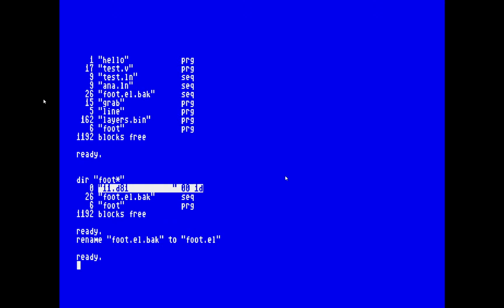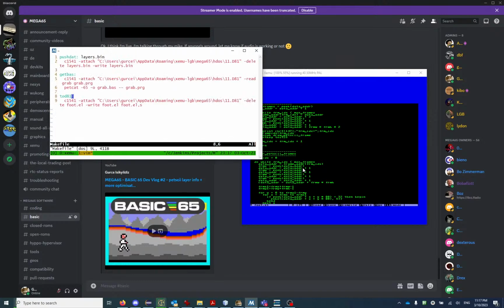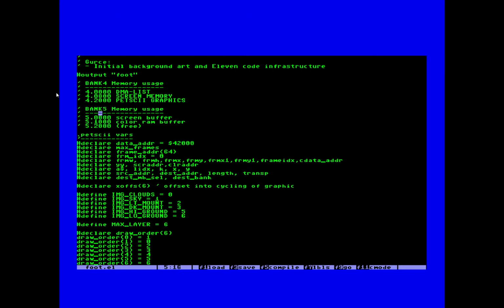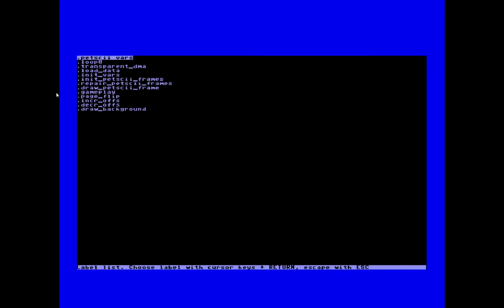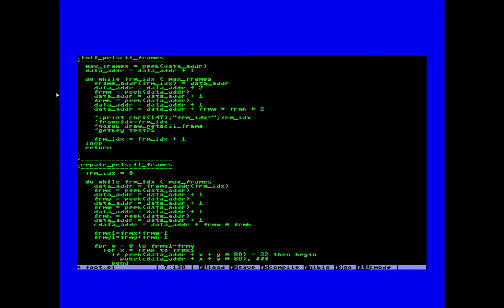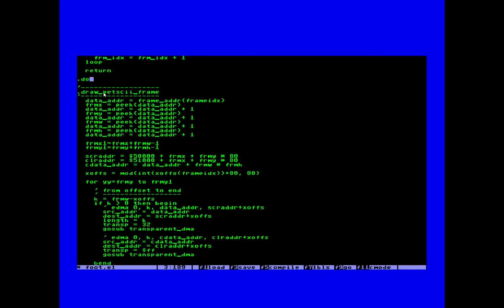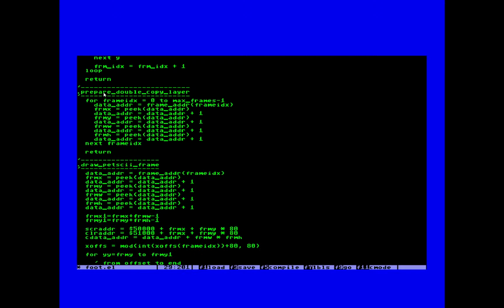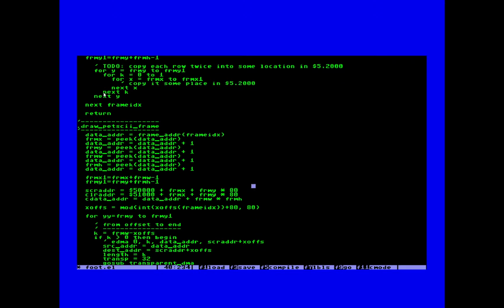MEGA65 - BASIC 65 Dev Vlog #2 - petscii layer info + more optimisations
This episode will aim to elaborate on how the PETSCII layers came about (in-case you'd want to make your own), and if there's time, I'll try another optimisation attempt.